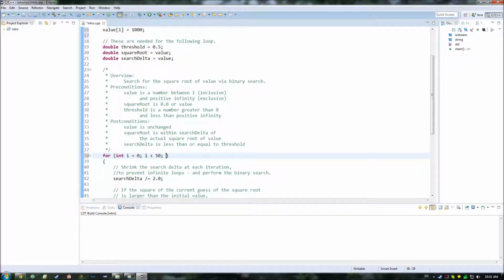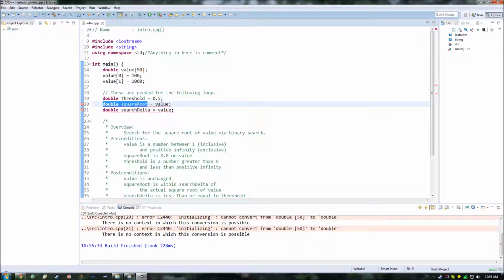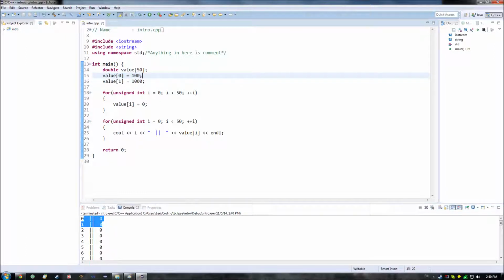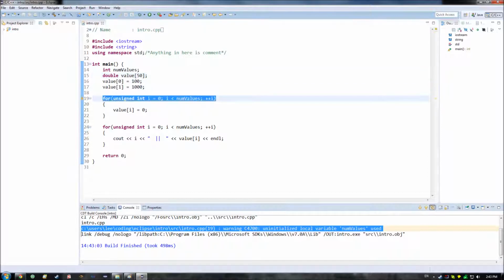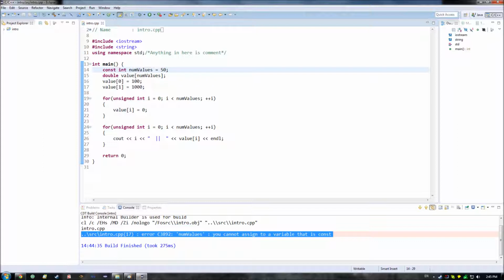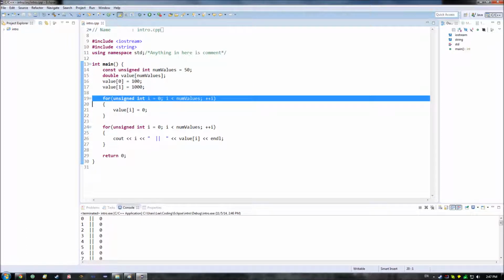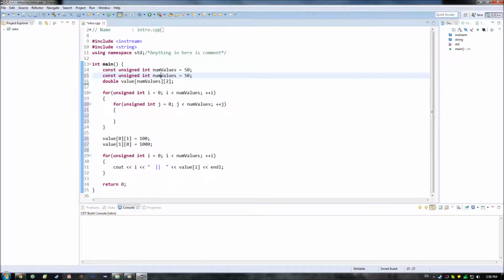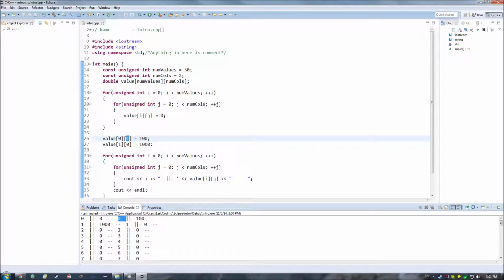Programming :: Ep. 14 :: Arrays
In this episode we introduce arrays, a low-level means of storing a set of data.